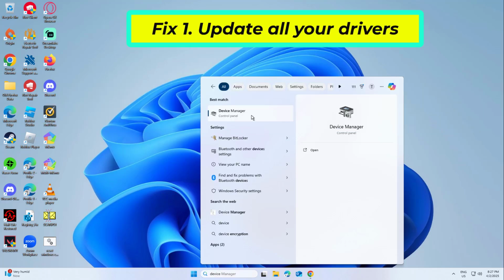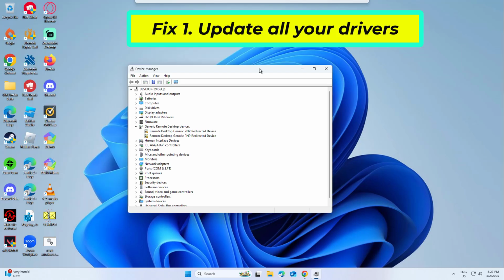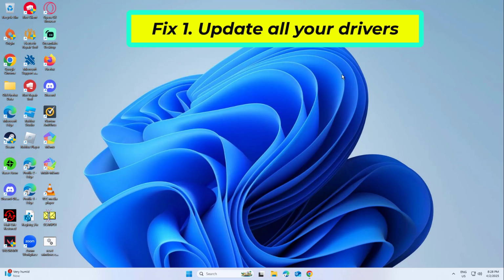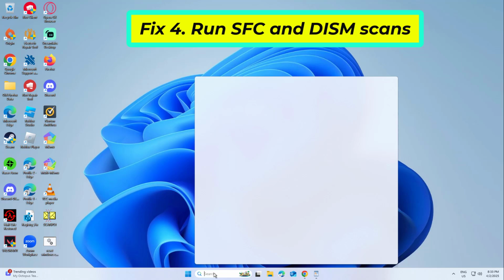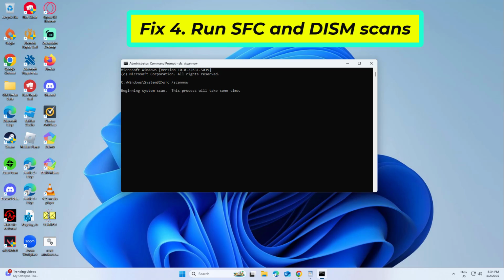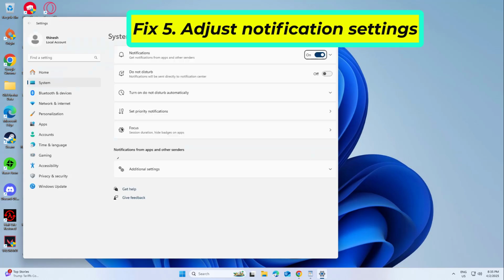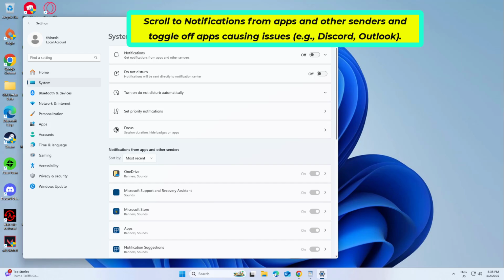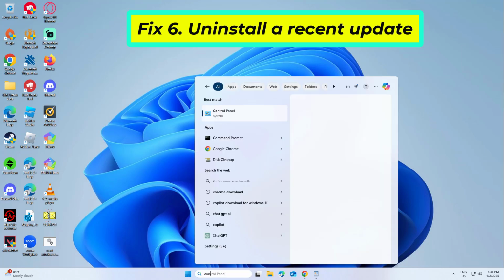(FIXED) black screen when receiving notifications in Windows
fix black screen when receiving notifications in Windows

CMD :
sfc /scannow